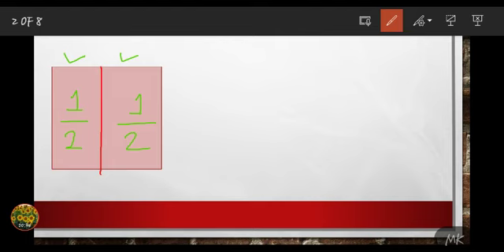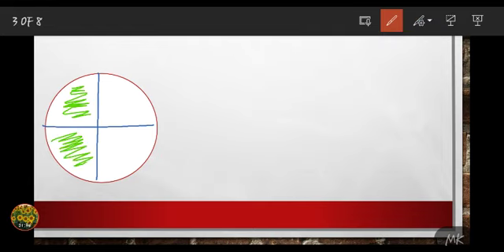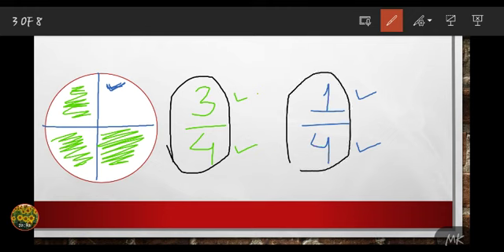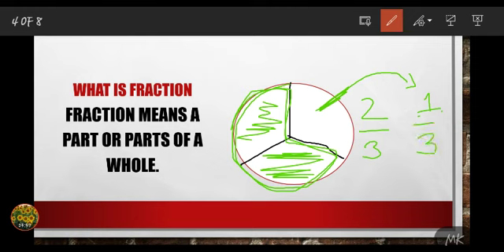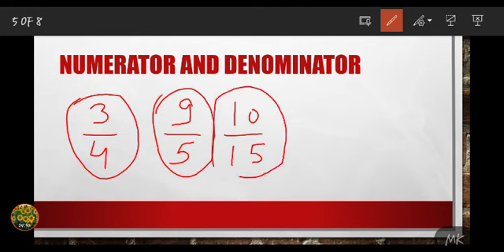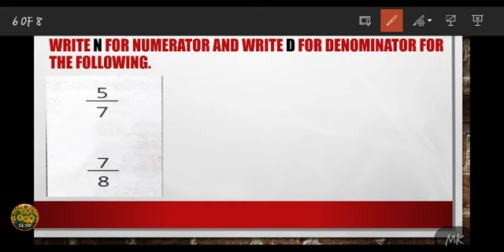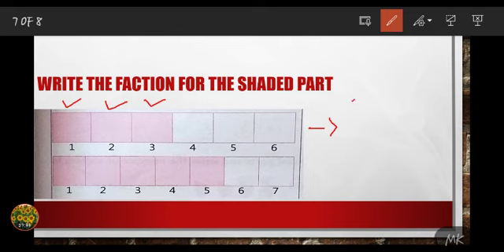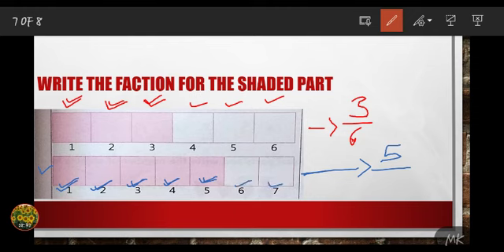Fraction| Introduction| Maths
Fraction| Introduction| Basic| Maths @mkstudio-y9y